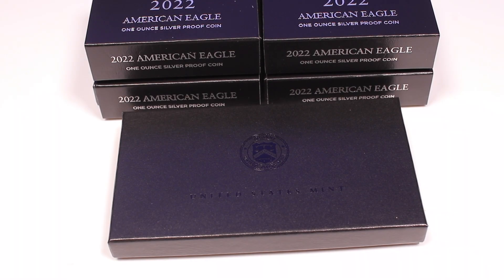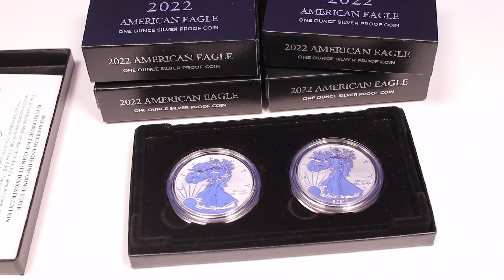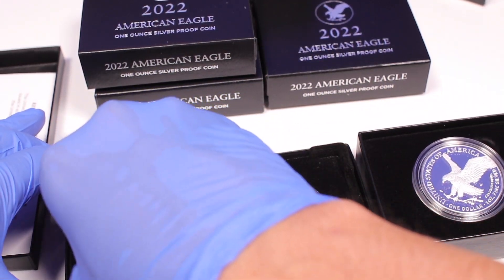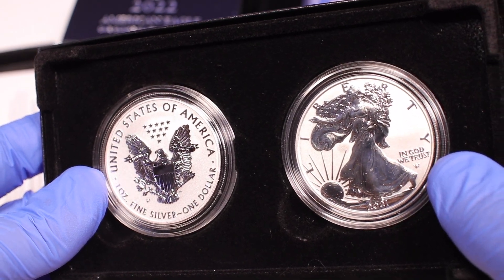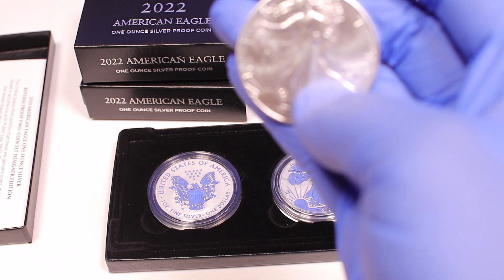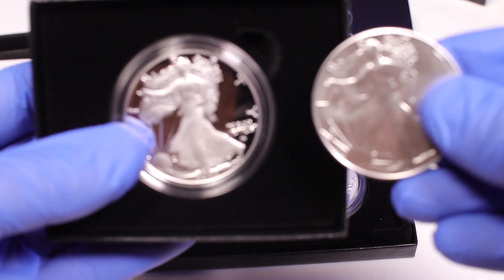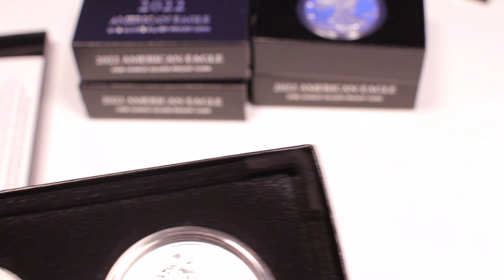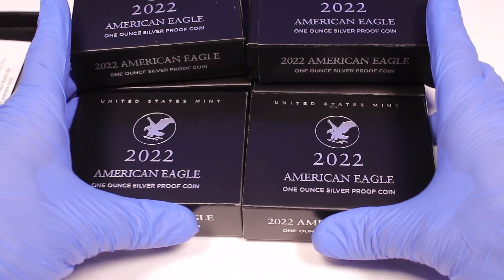American Eagle Proof vs Reverse Proof. What is the difference?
Featuring American Eagle Reverse Proof 2021 and American Eagle Proof 2022 side by side comparison.